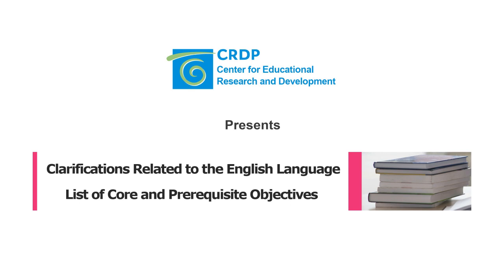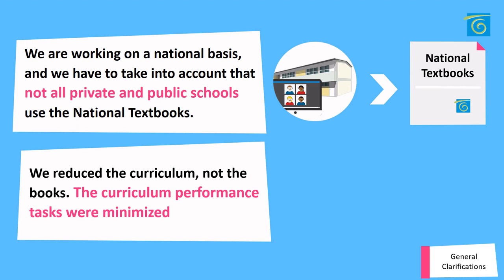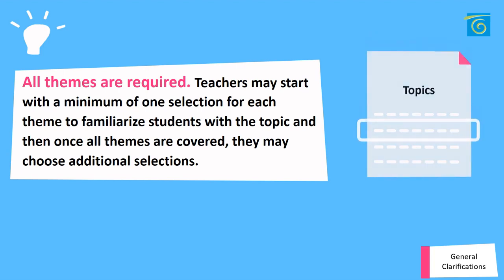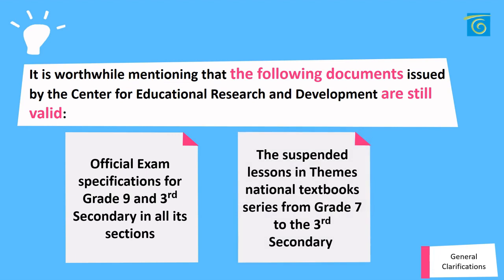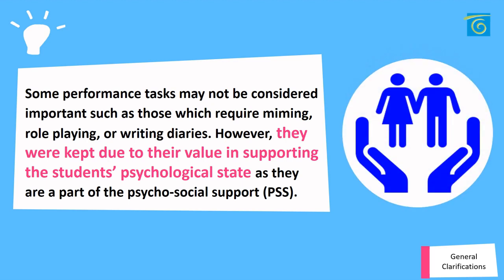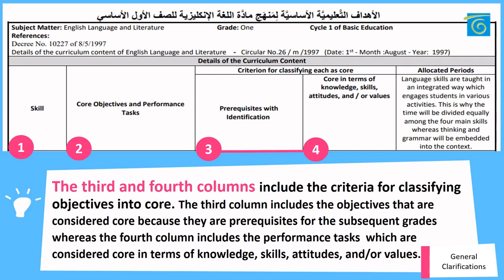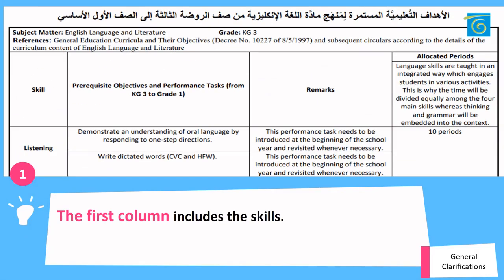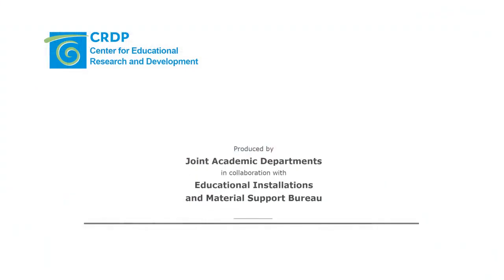Tutorial about the learning objectives and performance tasks